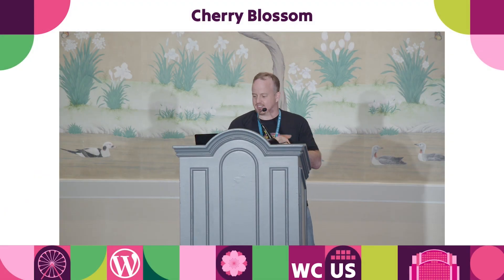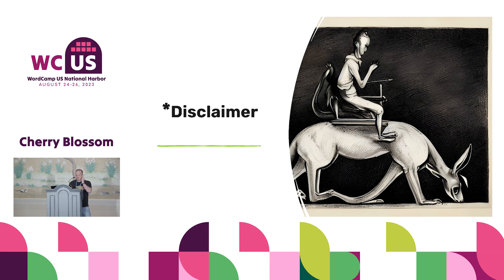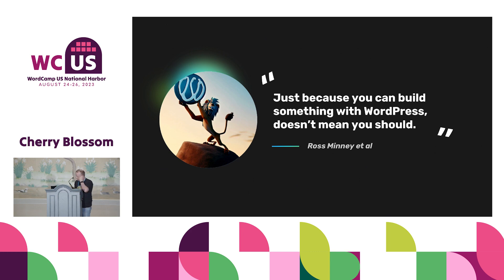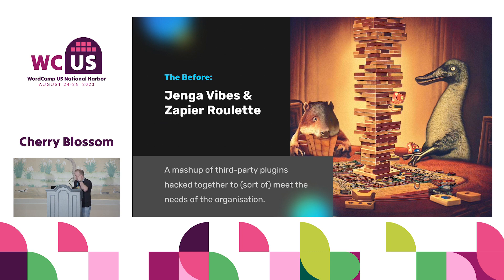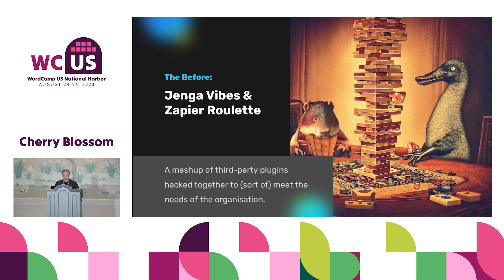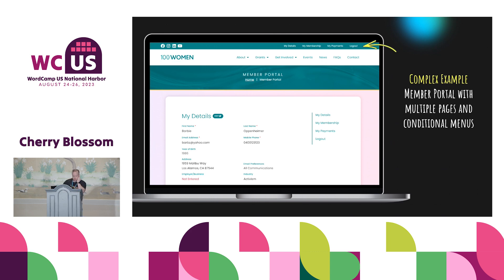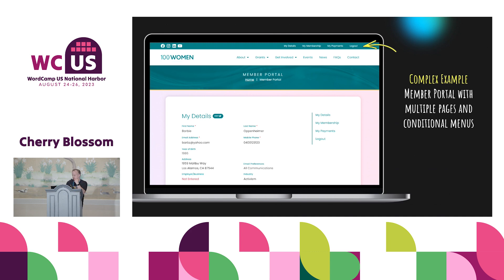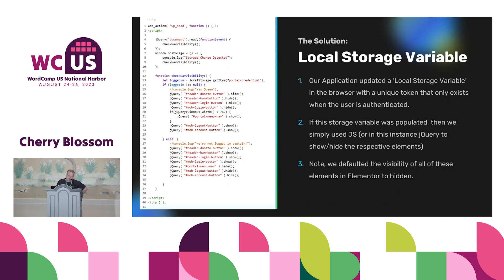Crafting Seamless Experiences: Leveraging Single Page Applications for WordPress Integrations